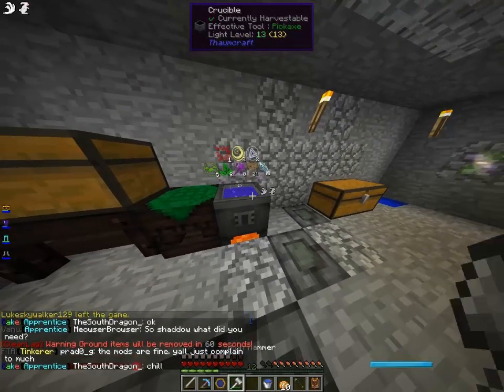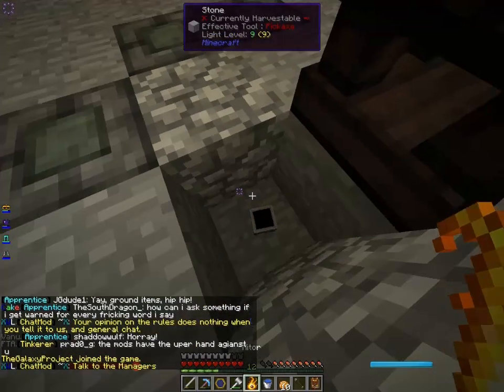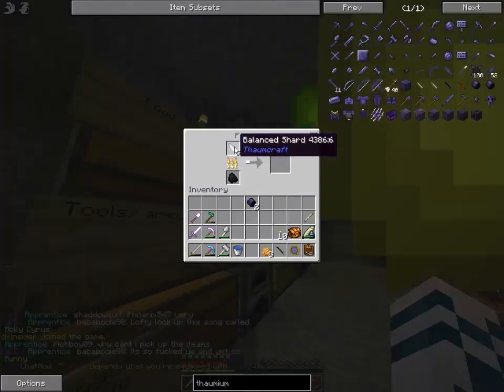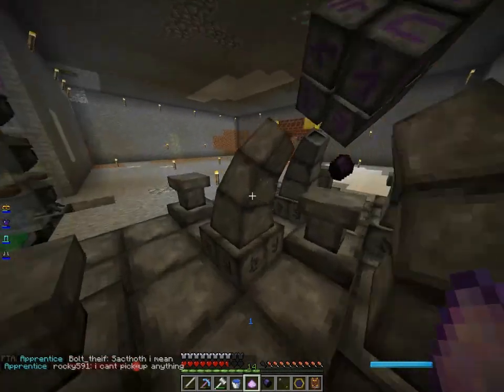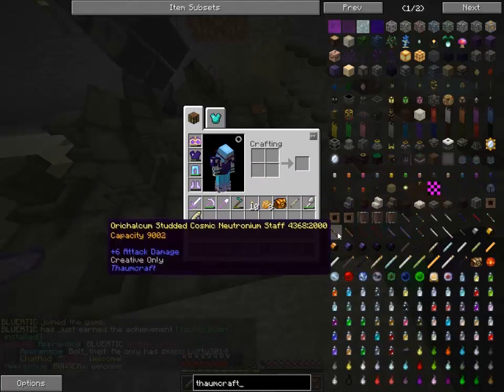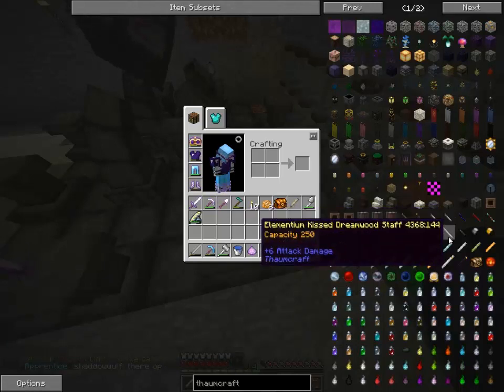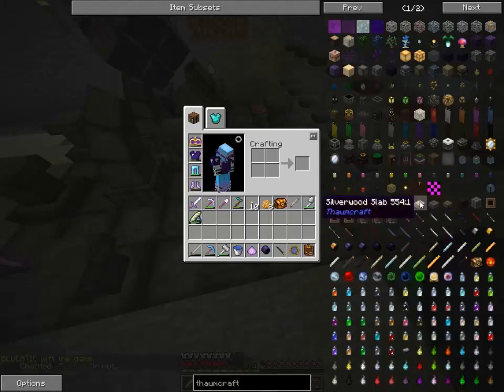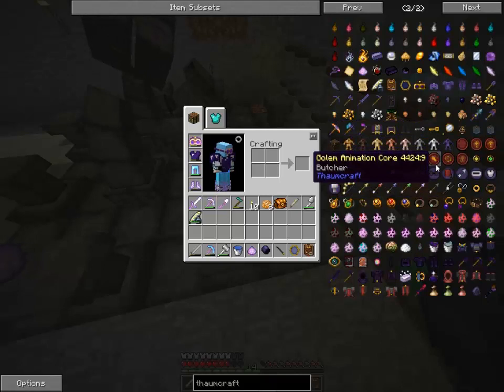Wizards of the Dank Academy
Links

Credits